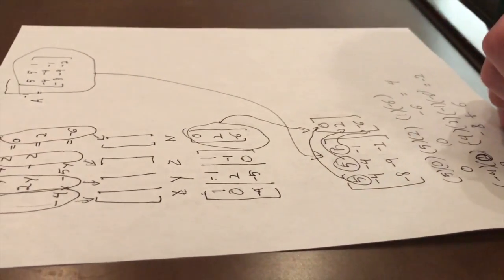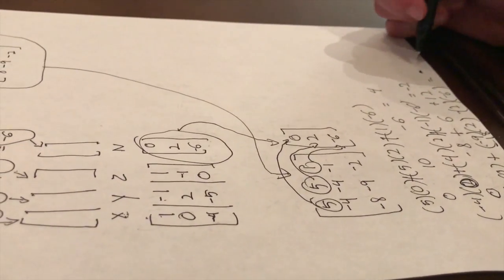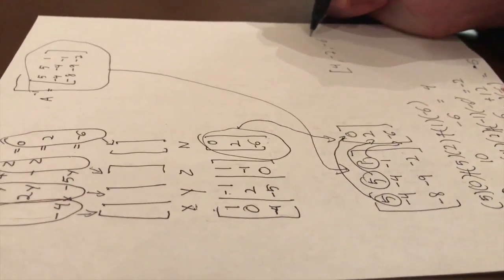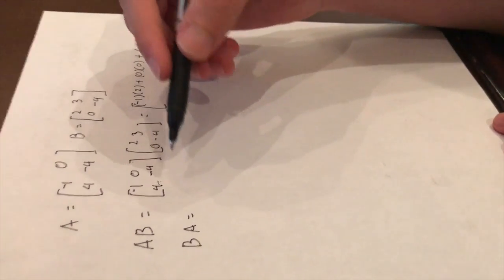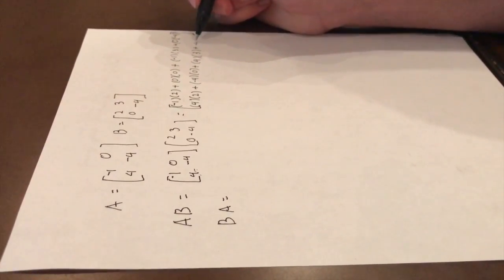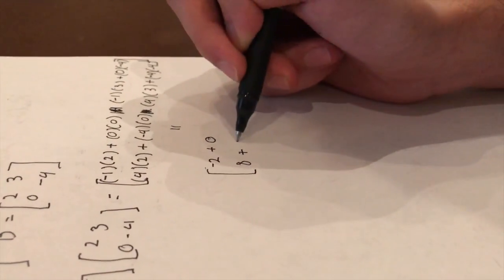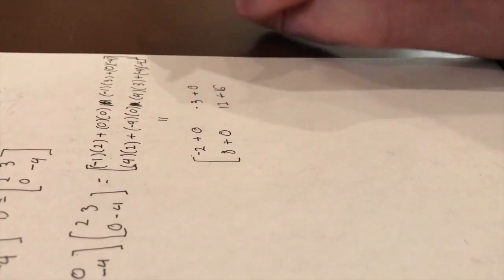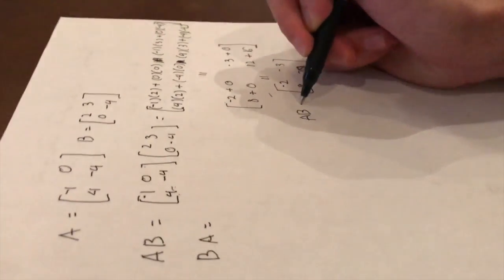Inverse Matrix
This video is about Inverse Matrix